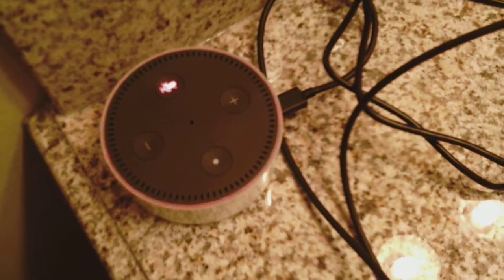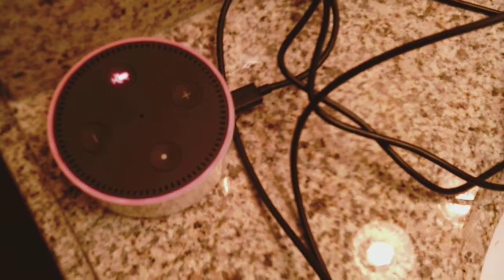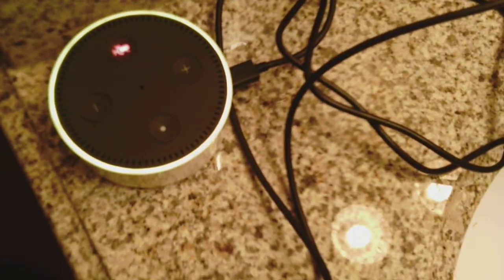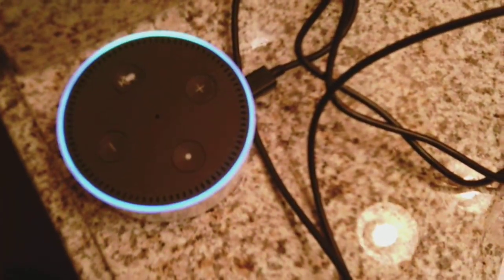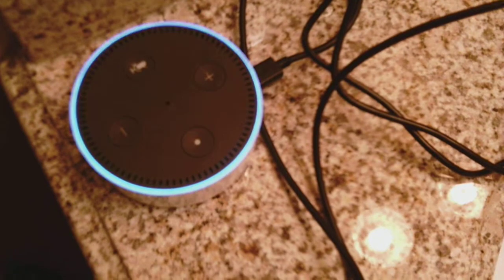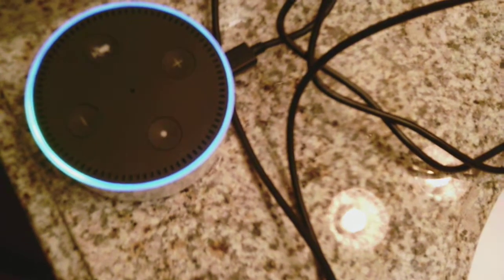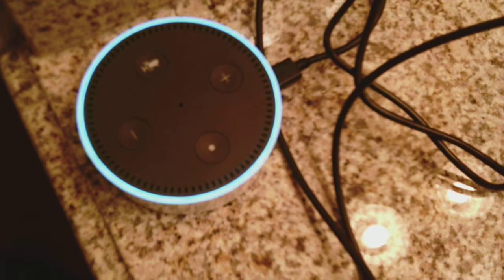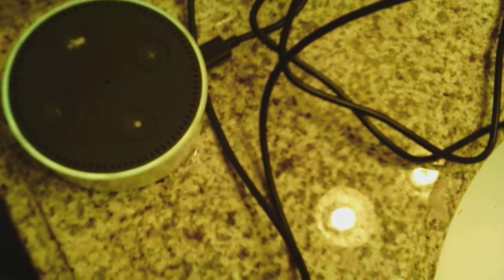How To Activate Super Alexa Mode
Today I am going to be showing you how to activate super alexa mode.
Join The Notifications Squad!